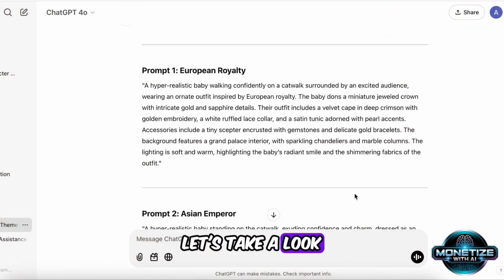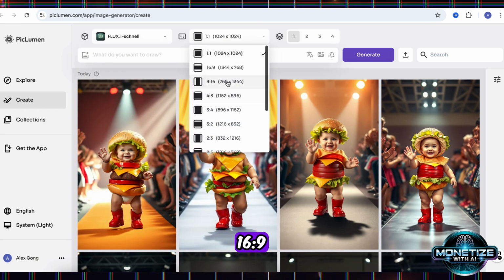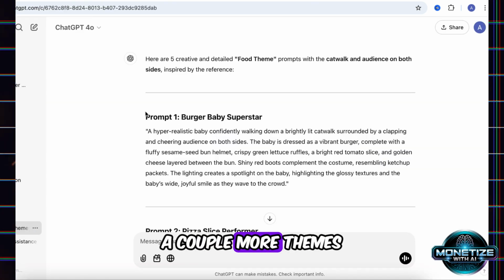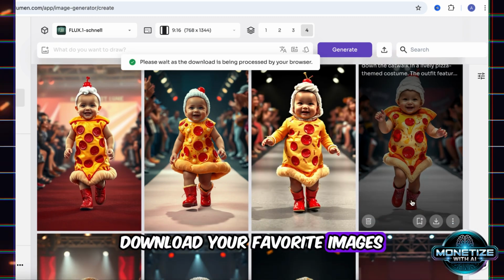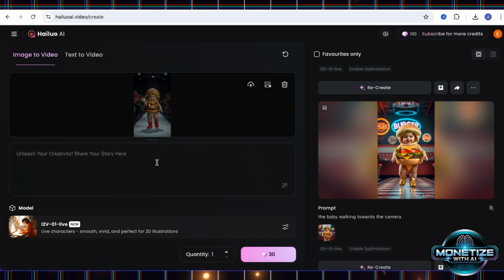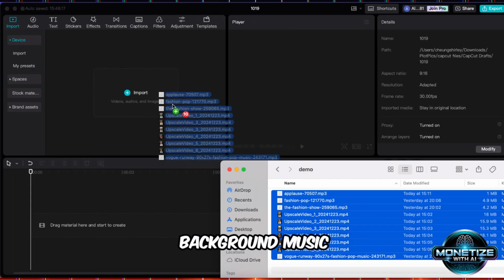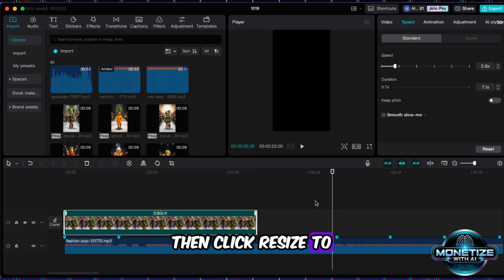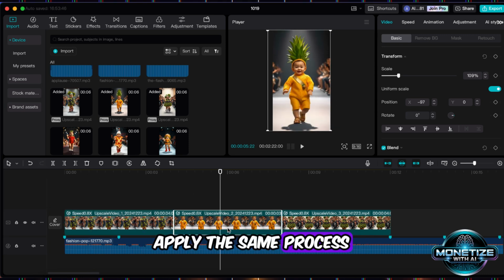CREATE Your Own Faceless Channel With Viral Ai Baby Fashion Runway show Video and Earn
⚠️ If you want to create your own faceless YouTube channel, TikTok account or instagram, so this viral ai baby runway fashion show “NICHE ”you won’t missing out.

🔥 In this video, you will learn to CREATE Your Own Faceless Channel With Viral Ai Baby Fashion Runway show Video and Earn step by step.

So please watch till the end ensure won’t missing any details parts.

Chapter:

01:36:  How to Write the Prompts.
02:25:  Generate images.
04:26:  Turn images into videos.
05:23: Edit in Capcut.
08:20: final videos show.

🔧 Tools used in this video:

Prompt: Chatgpt
Images generate: Piclumen AI
Images to videos : Hailuo AI
Video Editing: Capcut
Ai voice: elevenlabs

💺 Prompt sample used in this video:
Imagine you're crafting creative and detailed prompts for generating hyper-realistic baby Standing on the catwalk, in a specific theme. Each baby should have a unique outfit, accessories, and setting that fits the chosen theme. The prompt should describe the theme, facial expressions, clothing materials, accessories, background, lighting, and other details to ensure realistic and visually stunning results. Ensure each baby image reflects the diversity and creativity of the theme while maintaining an adorable, captivating, and photogenic style."
Example Using "Royal Theme": "Create a highly detailed 5 prompts for baby images in the 'Royal Theme.' Baby is walking in the middle of the catwalk, with excited audiences on both sides. Each baby should wear a unique royal outfit inspired by different historical or fantasy styles, such as European royalty, Asian emperors, or fairy-tale kings and queens. Include elaborate details like jeweled crowns, gold-embroidered fabrics, and velvet capes. Accessories can include scepters, ornate jewelry, or a plush royal throne. Backgrounds should feature luxurious palace interiors, sparkling chandeliers, and intricate decor. Ensure the babies' expressions are joyful and regal, with soft natural lighting for a magical and elegant ambiance. Each image must evoke a sense of grandeur while maintaining the adorable charm of the babies."
Creating a faceless YouTube channel
Faceless content
How to make faceless YouTube videos
Faceless YouTube  channel course
How to start a YouTube channel
Best niche for YouTube
Ai video
Leonardo ai video generator
Sora ai
Caput
Tiktok content ideas
Instagram content ideas
Best ai niches for YouTube
YouTube video niche ideas
New niche for faceless YouTube channel
How to create YouTube channel with ai